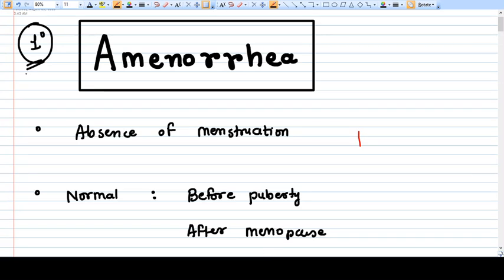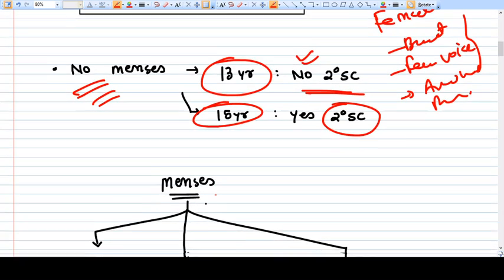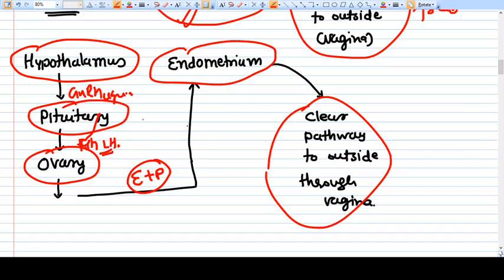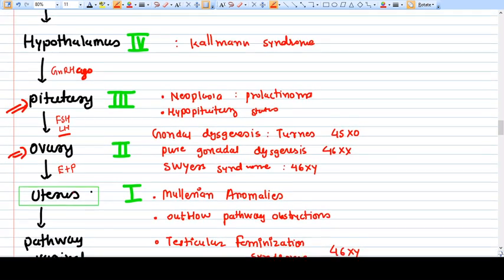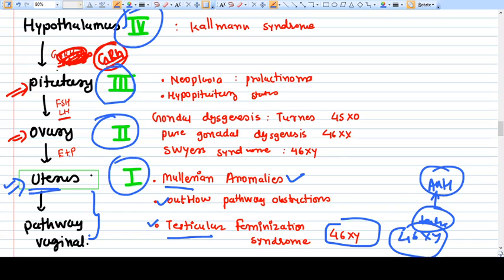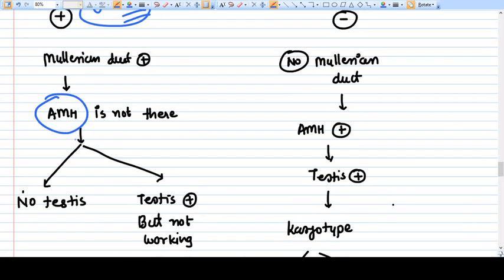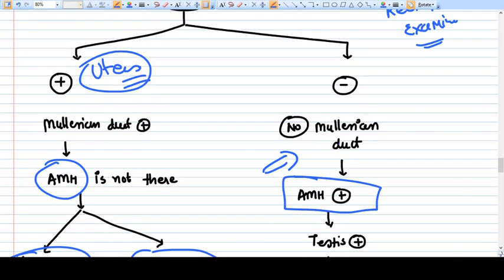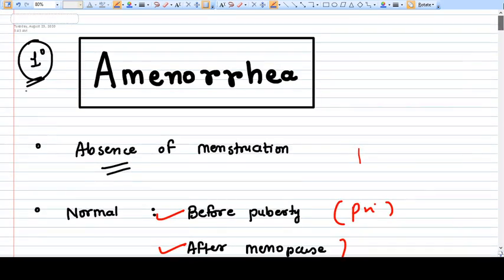Primary Amenorrhea - Concept and Differential Diagnosis